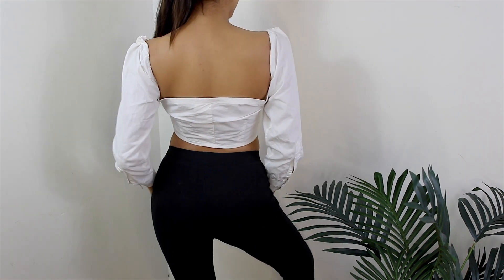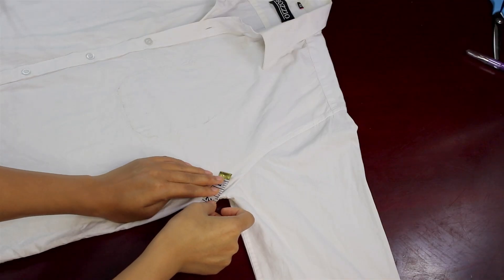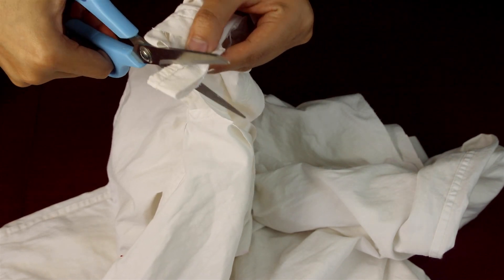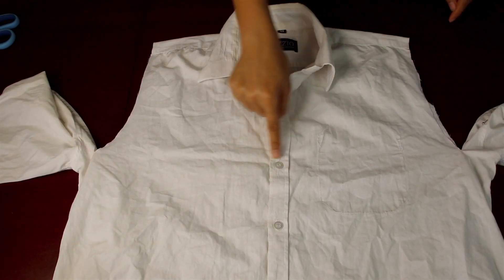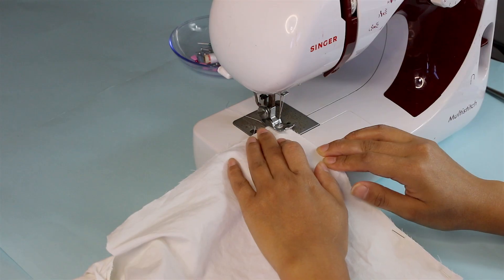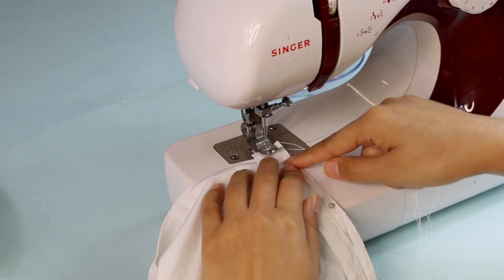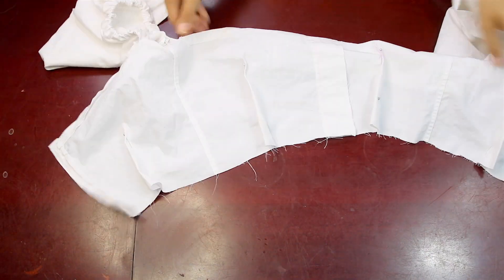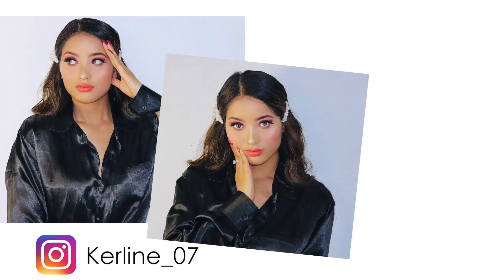DIY PUFF SLEEVE TOP FROM MEN’S SHIRT | Thrift flip Ep.8 Clothes Transformation | OLD CLOTHES TO NEW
Hi everyone!

I know that summer is over in most parts of the world and it is about to start here in Australia. Also, as per your request on Instagram, I have decided to transform a white men's shirt into a trendy puff sleeve top for myself.

This dress is transformed from a Men's shirt of Medium size. So if your size is bigger, you need to go up to 4cm each side (total 8cm) for the bust at one bigger size.

This is a cute and vintage dress. Because it has a puff sleeve and it has been in trend for quite some time now, I choose the white coloured shirt. It is, therefore, suitable for a casual day out with friends or even on the weekend.

I hope you enjoy this video. And if you have any question about it or you want to give some feedback, feel free to write a comment. It gives me huge inspiration to make more creative videos for you guys.

Let's be Friends:
♡♡ I N S T A G R A M: kerline_07